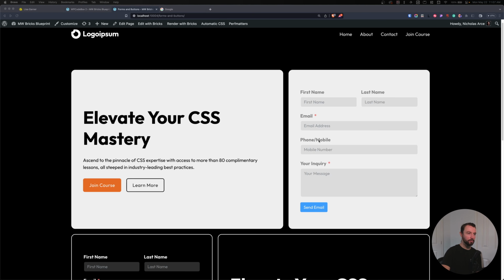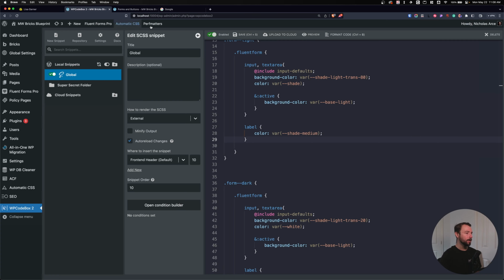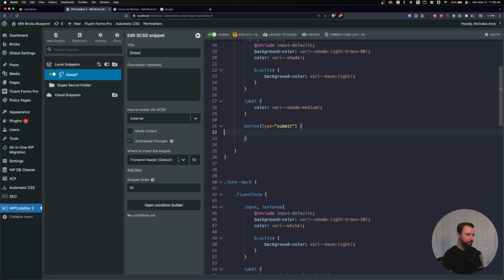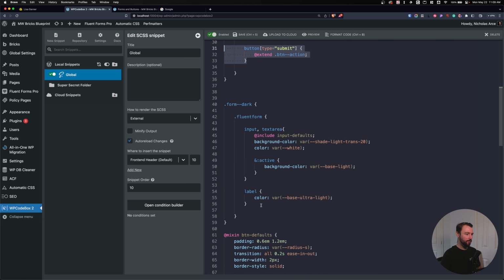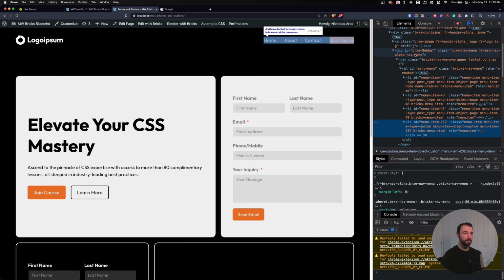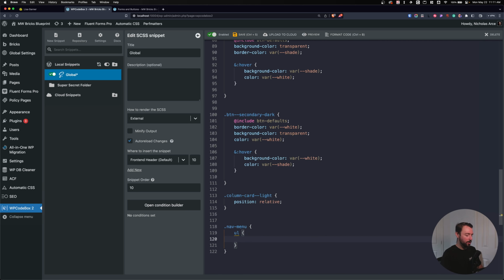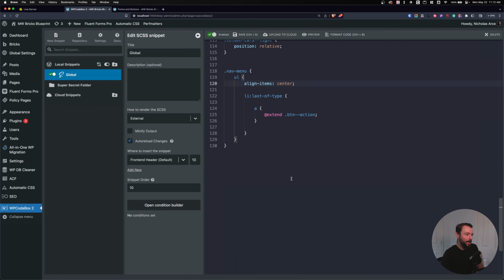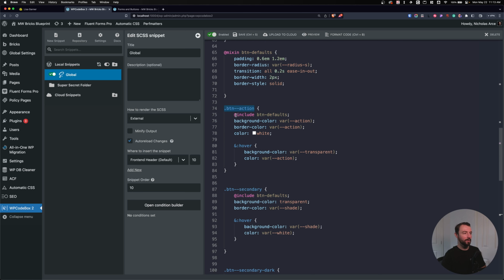SCSS Tutorial with Wordpress and WPCodeBox (Part 3: Extend)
Welcome back to our SCSS tutorial series in Wordpress using the WPCodeBox plugin! This is Part 3 of our series, and today, we're going to dive into the power of the @extend feature.

Whether you're a Wordpress user or a Bricks builder developer, understanding the @extend function can greatly improve your workflow. It allows you to share a set of CSS properties from one selector to another. Today, we'll be using it to apply the primary button styling anywhere on your website.

My goal with this series is not just to introduce new tools, but also to empower you in your development journey. I want you to discover that creating beautiful, efficient, and maintainable websites can be easier than you imagined.

Chapters
00:00 - Intro
00:19 - Button Style on Form
03:17 - Button on Header
07:02 - Outro